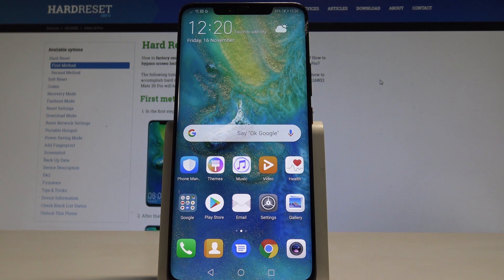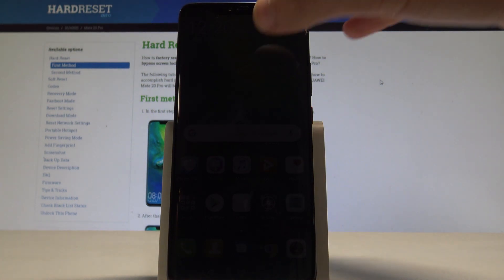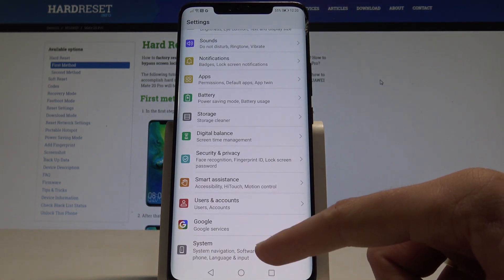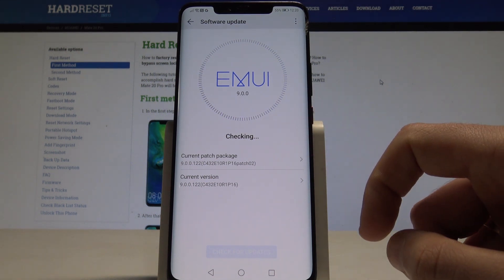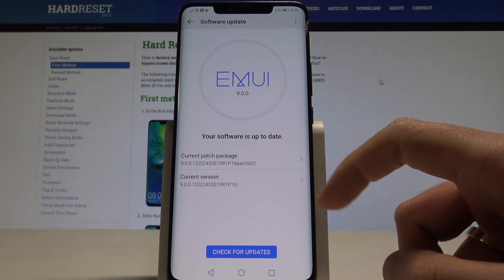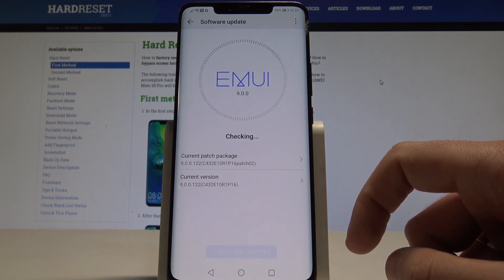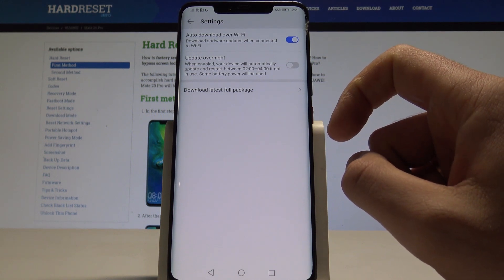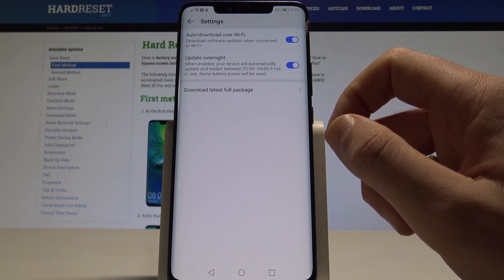How to Check Update on HUAWEI Mate 20 Pro - Check Current System Version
If you would liek to check out if there is aviable update for HUAWEI Mate 20 Pro you should watch this tutorial. Let's find the currrent vesrion of system and set up update settings.

How to find system version in HUAWEI Mate 20 Pro? How to check update in HUAWEI Mate 20 Pro? How to set up upadte settings in HUAWEI Mate 20 Pro?